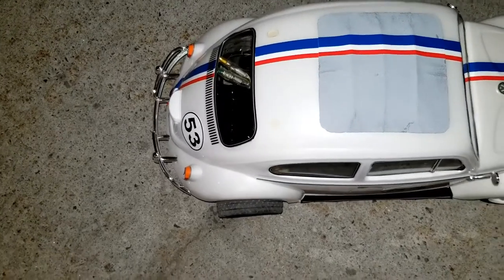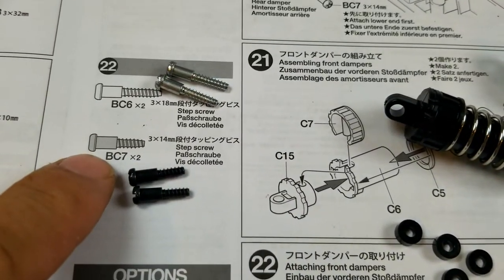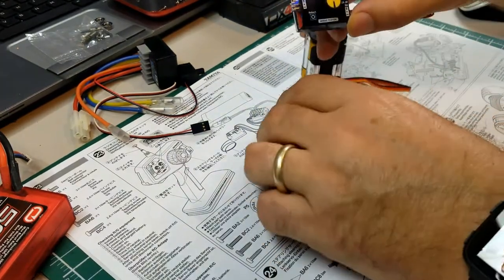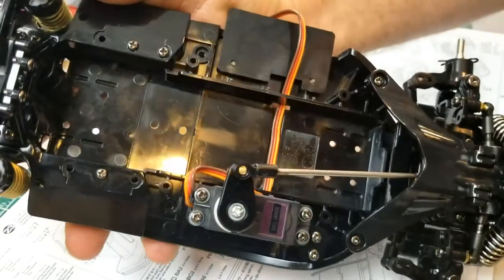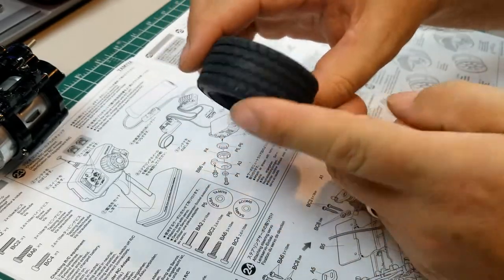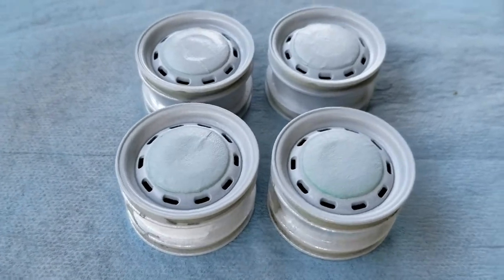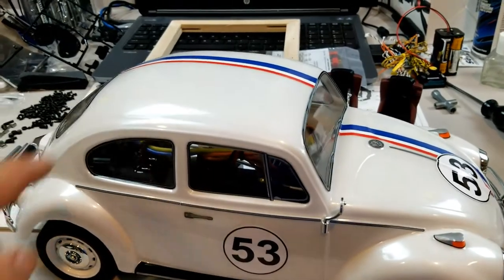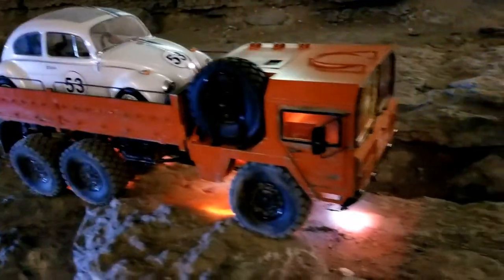Part 9 FINAL Tamiya Volkswagen Beetle 58572 BUILD VIDEO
This is the FINAL Part 9 of the Tamiya Volkswagen Beetle 58572  VIDEO BUILD